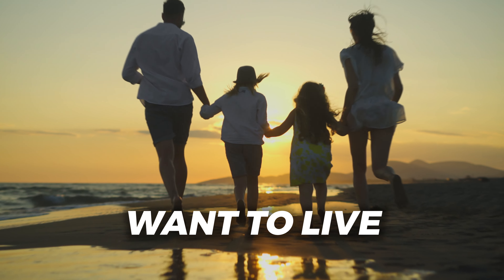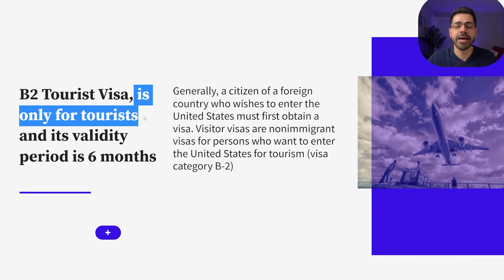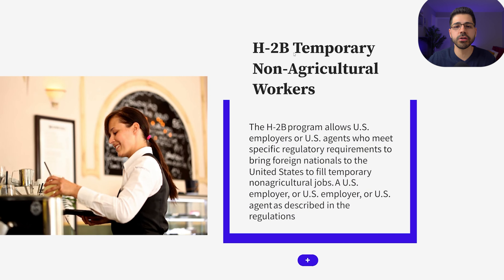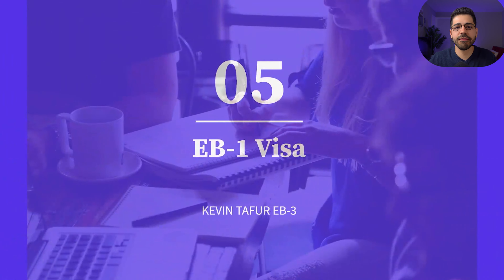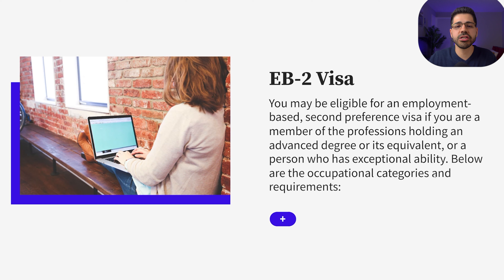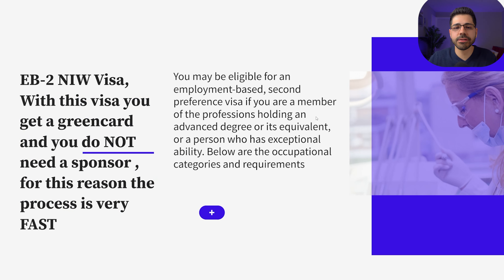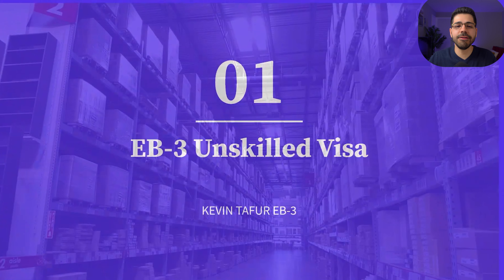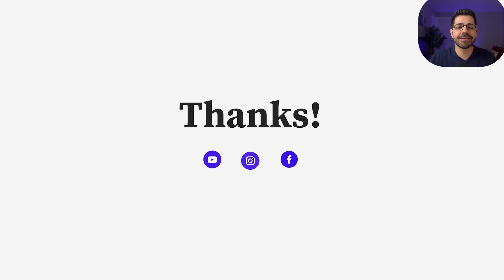Which is the Best and Easiest Visa to Work in the United States and Why Did I Choose THIS One?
In this video, we'll be discussing the best and easiest visa for the United States and why I chose this particular visa. If you're looking to visit or move to the US, it's important to understand the different types of visas available and which one is right for you. I'll be sharing my personal experience with obtaining a visa and the factors that led me to choose this particular visa. We'll also be covering the application process, requirements, and any other important information you need to know about this visa. So, if you're curious about the best and easiest visa for the US and want to learn from someone who's been through the process, this video is for you!

1️⃣ AGENCY MCC USA👇🏼